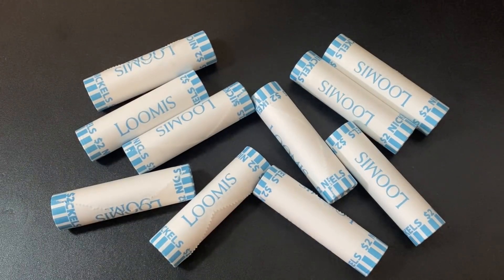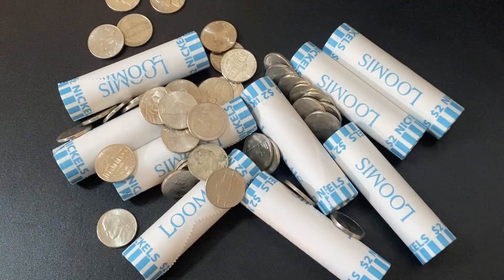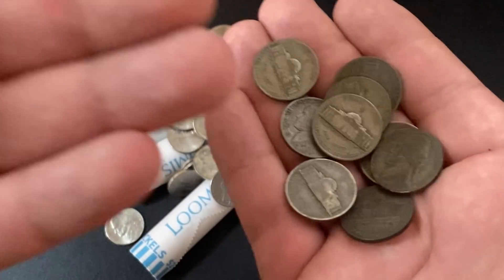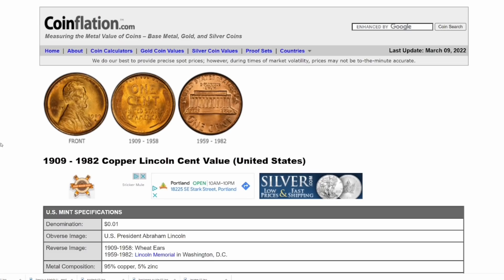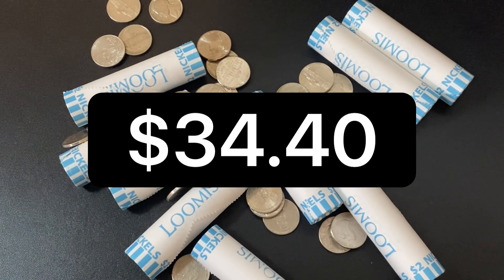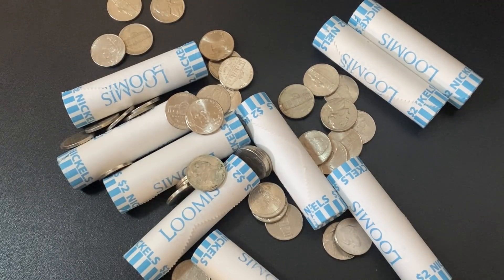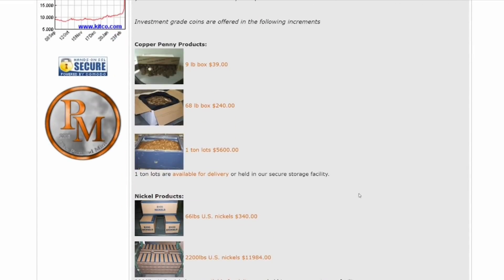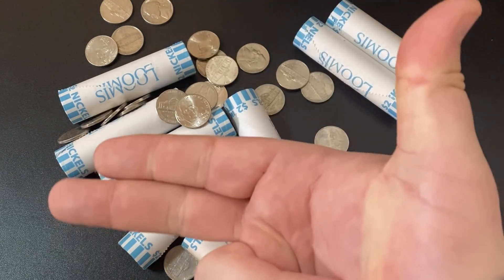Time to Start Hoarding Nickels? Copper and Nickel Prices SOARING!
In this video I talk about hoarding nickels and nickel prices. Nickel price has gone up significantly over the past few days as well as the price of copper. Nickels are made out of 75% copper and 25% nickel so is it a good idea to hoard nickels right now? I bring up the actual melt value of a nickel and I also talk about the legality of melting down pennies and nickels. Modern US Nickels are currently worth 8.6 cents and to see how the price fluctuates go and click on "Nickels". I also talk about how you might be able to use nickels for barter in the future and how the price of nickel in 2022 and beyond can continue to climb. The price of copper has a huge impact on the value of a nickel and copper recently hit an all time high. Do you think it is a good idea to be hoarding nickels?

✅ Coins
Inexpensive Scale for Weighing Silver and Gold
Black Ring Capsules for American Silver Eagles (40mm)
Gloves for Handling Coins
Digital Microscope:

✅Metal Detecting
Minelab Equinox 800 Metal Detector
Minelab Pinpointer
Metal Detecting Finds Bag
Metal Detecting Shovel and Scoop

Cell Phone Tripod
Blue Snowball Microphone
Mic Stand and Filter
Cheap Lighting Setup

S. Dragons

Topics I cover in this video:  nickels, nickel, nickel price, price of nickels, how much is a nickel worth, value of a nickel, current value of a nickel, copper price, hoarding nickels, stacking nickels, investing in nickel, investing in nickels, nickel investing, nickel investment, nickel price up, nickel price soaring, copper price up, copper price all time high, hoarding pennies, is it legal to melt pennies, is it legal to melt nickels, melting nickels, nickel melting, saving nickels, nickel price today, what are nickels worth, what is a nickel worth